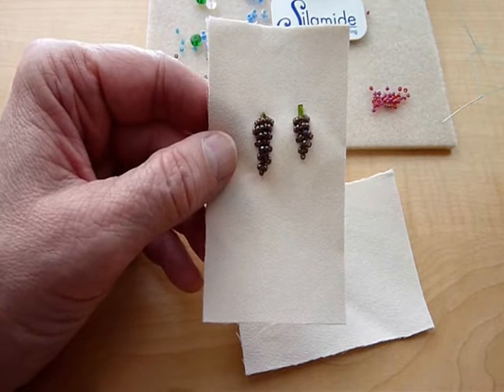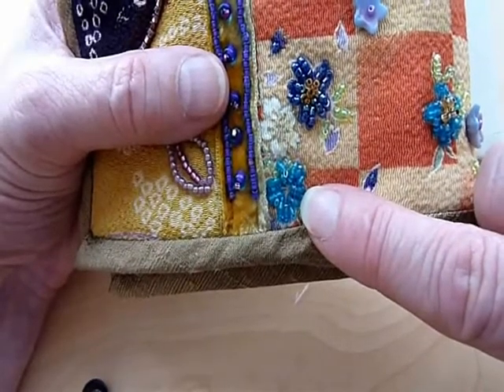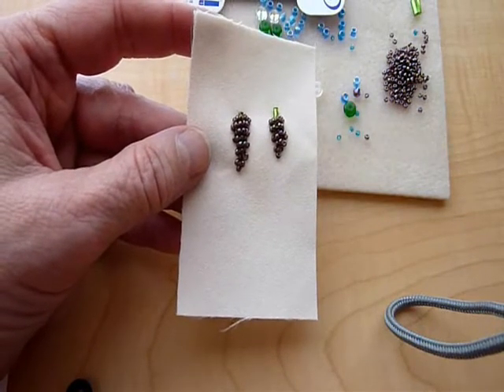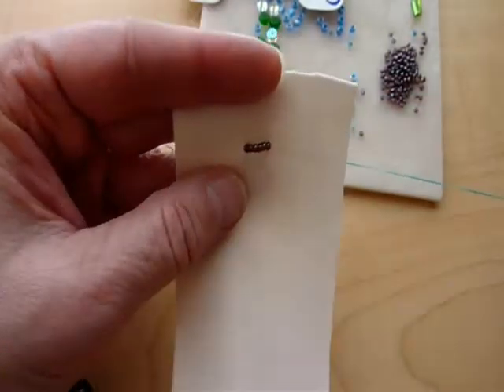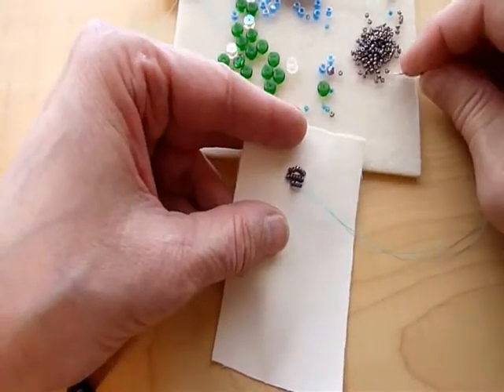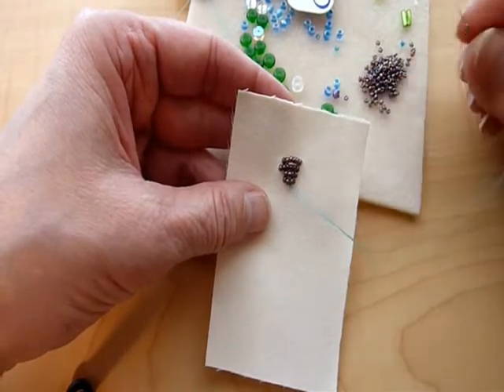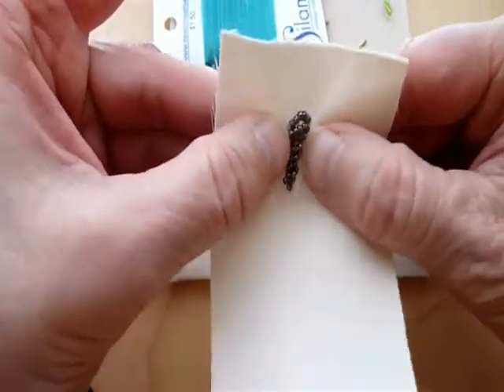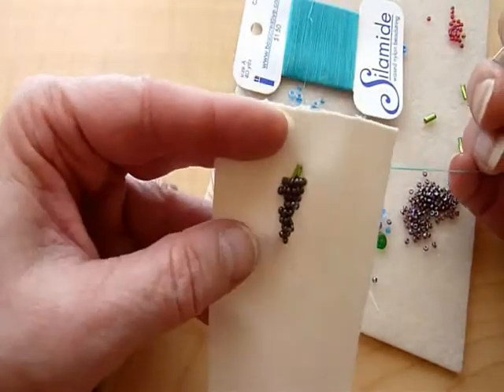Beading Lesson: Satin Stitch and Grapes From my Online Course Seed Bead Botany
Step by step instructions in my book Bead Creative Like Crazy. Look inside the book and order an autographed copy, see my class schedule, Galleries, and my web shop.